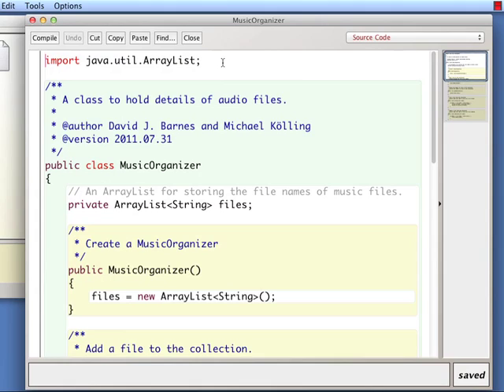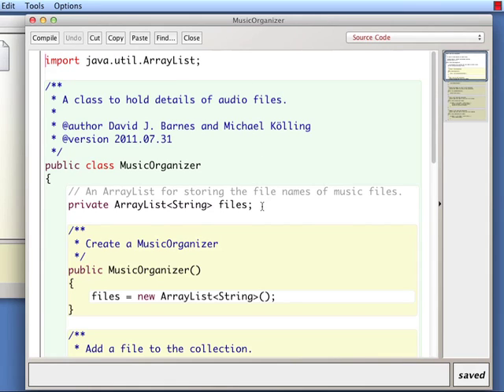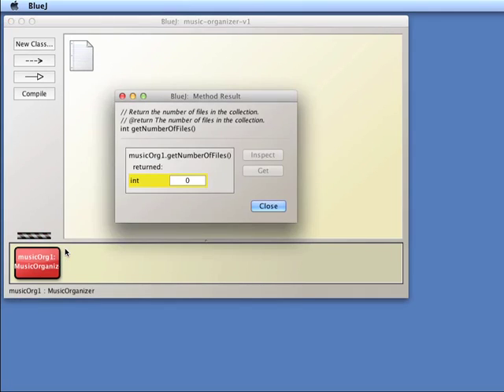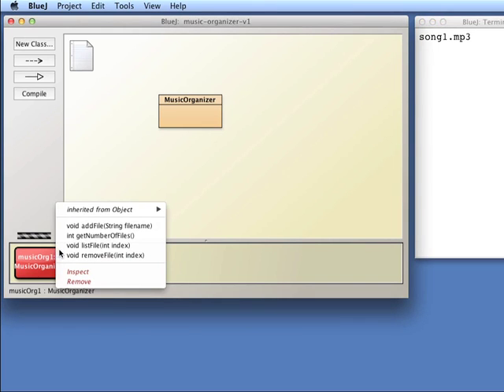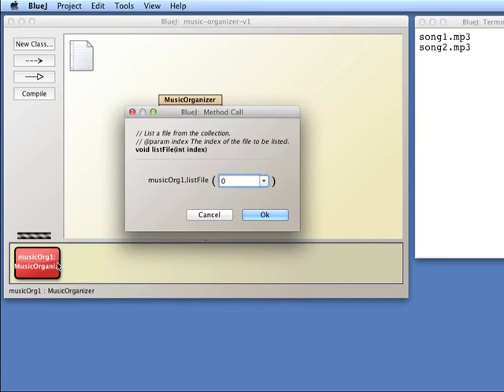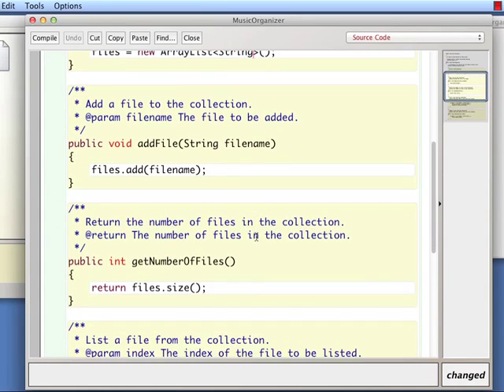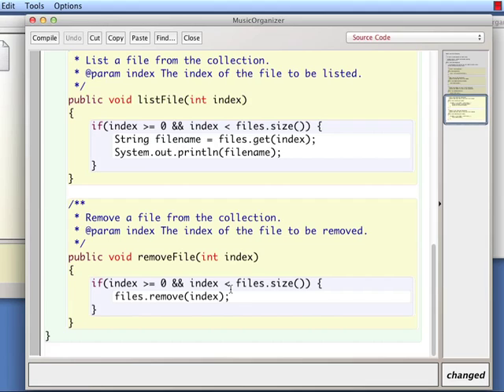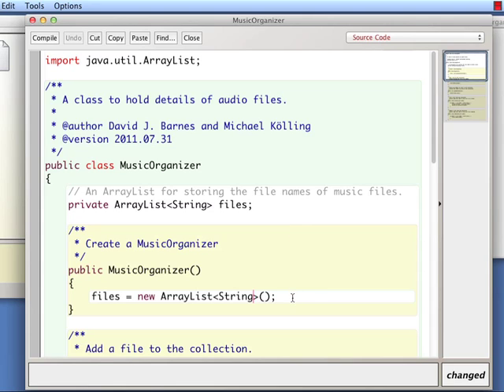ofwj 04 01